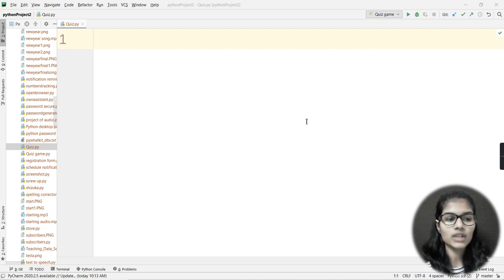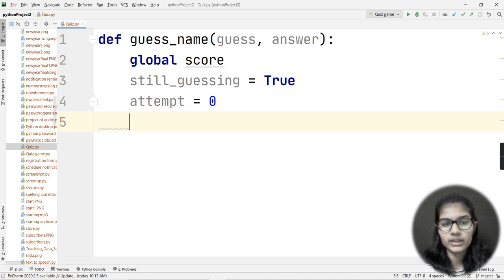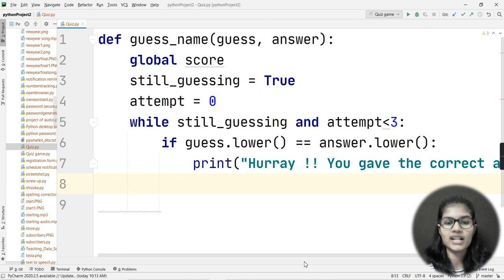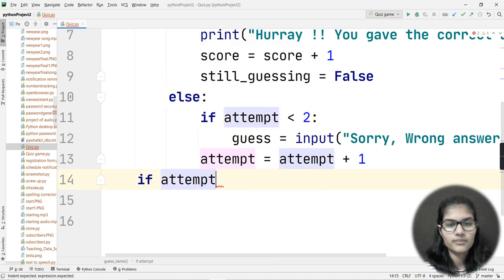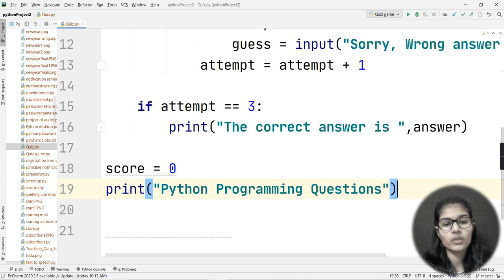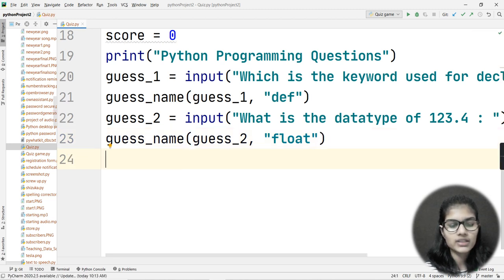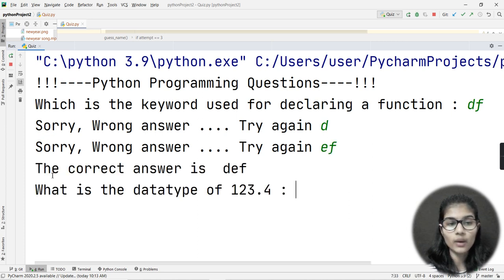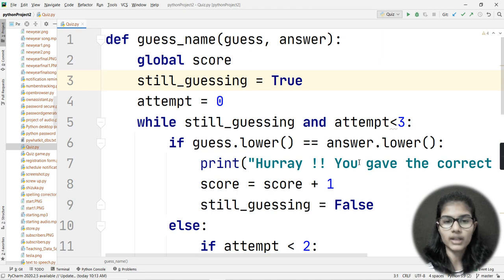Make quiz game using python | python project for CV | python project with source code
Hello everyone, In this video I have told you how you can make a very easy and simple quiz game without using any library or packages of python programming language. Basically this is a project in which only basics concepts of python are used.